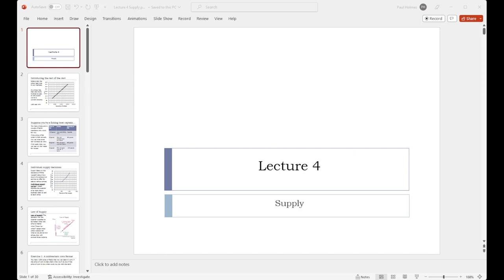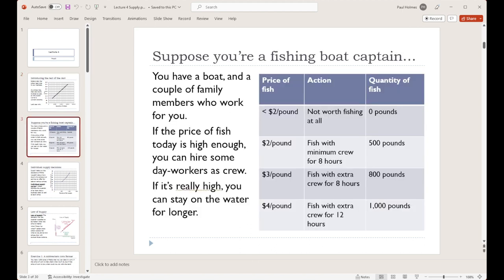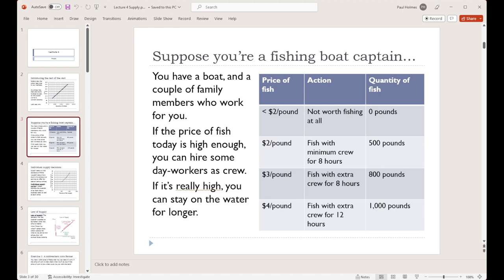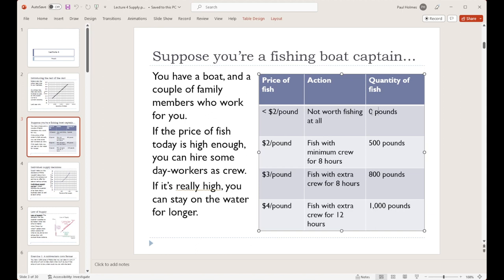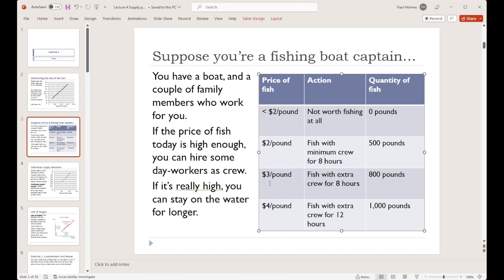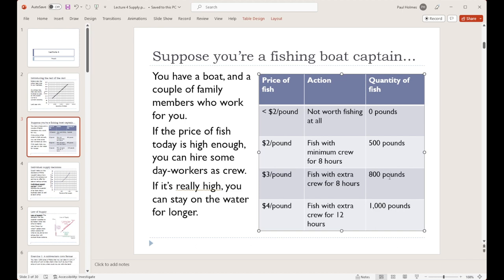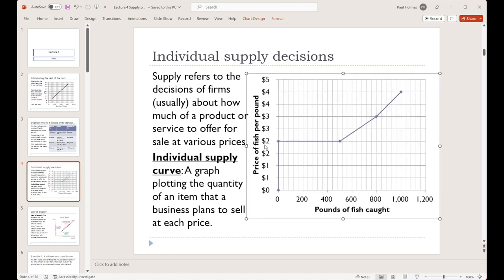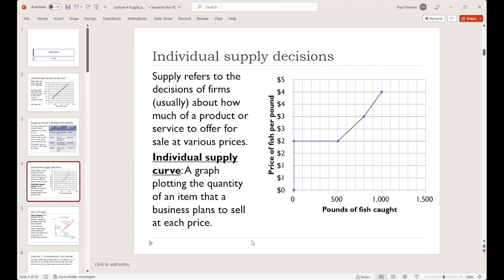Micro 4 1